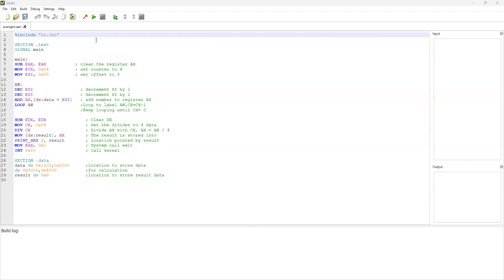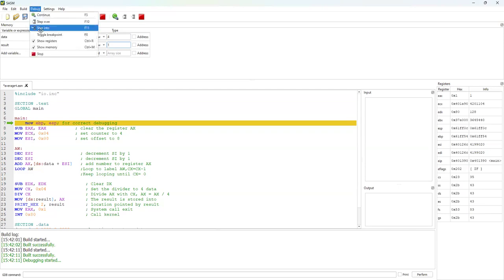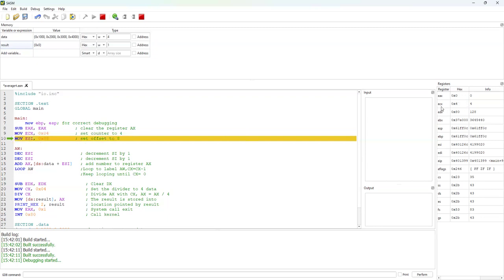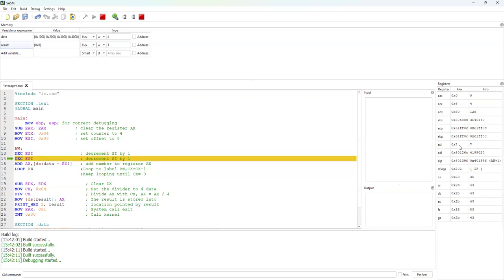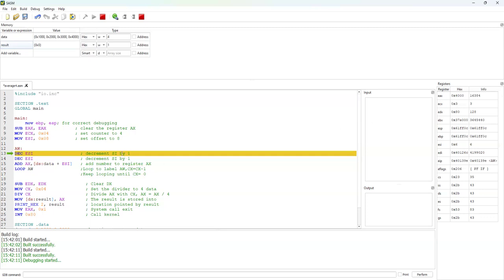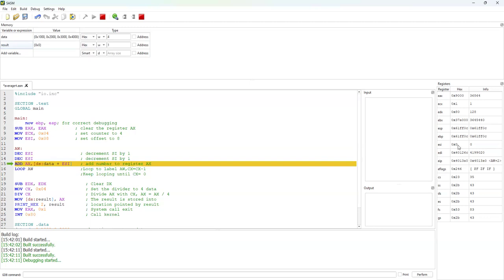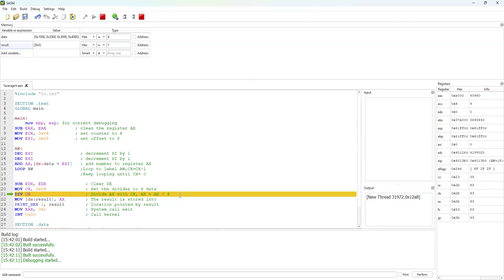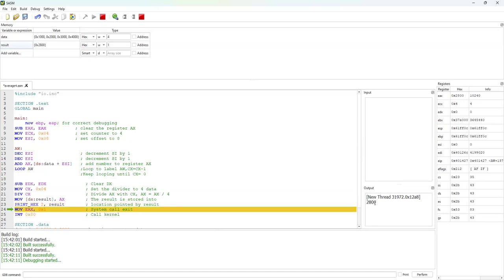ASSIGNMENT 1 Setup x86 programming environment